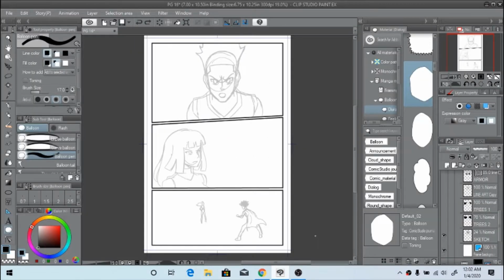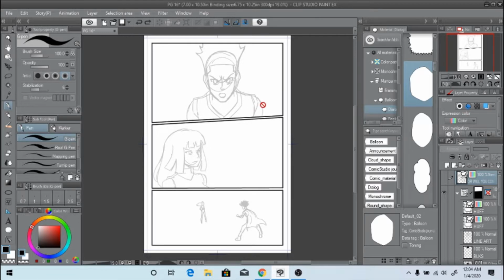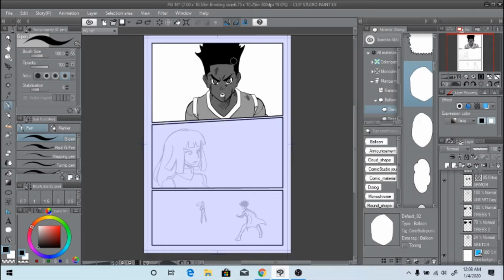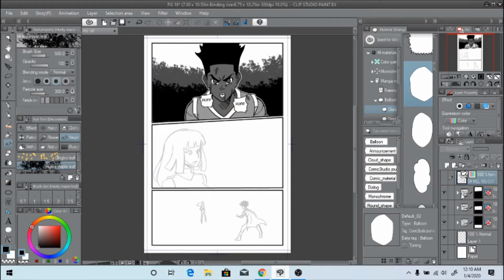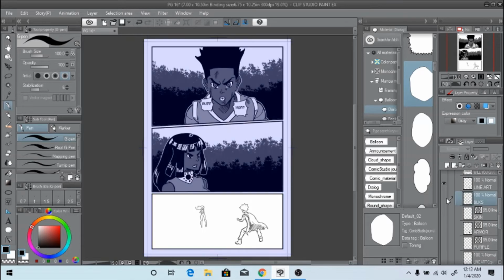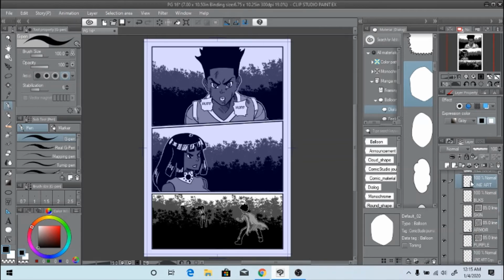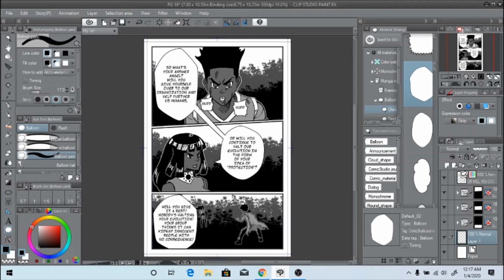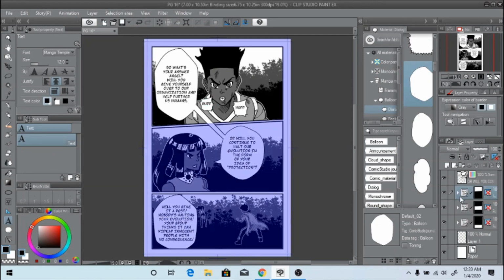HOW TO MAKE A MANGA PAGE USING CLIP STUDIO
Here's how I use CLIP STUDIO PAINT to create my manga pages! The process is long but it's enjoyable! CLIP STUDIO PAINT has a lot of other features that I didn't go over in this video but I will cover in more videos in the future!